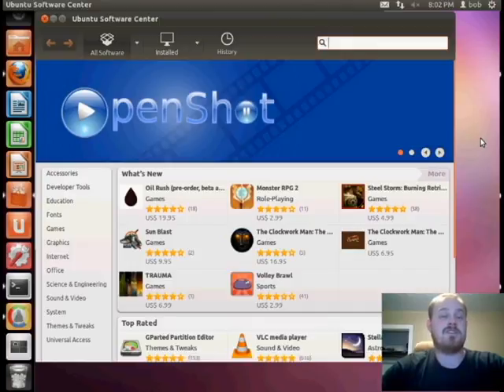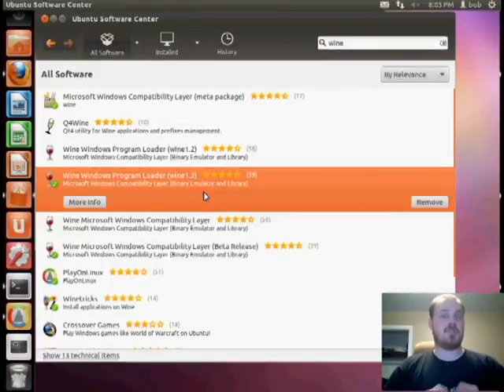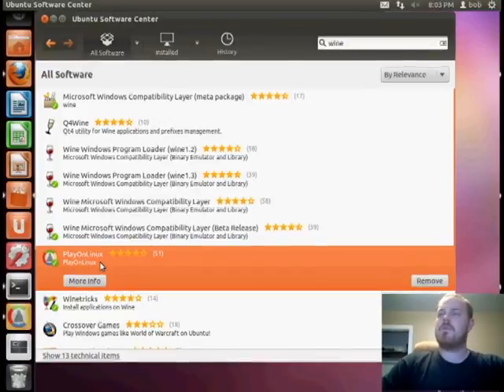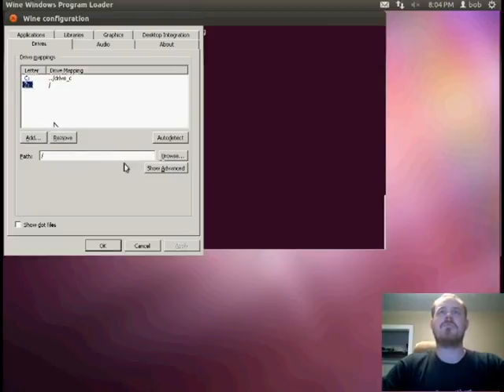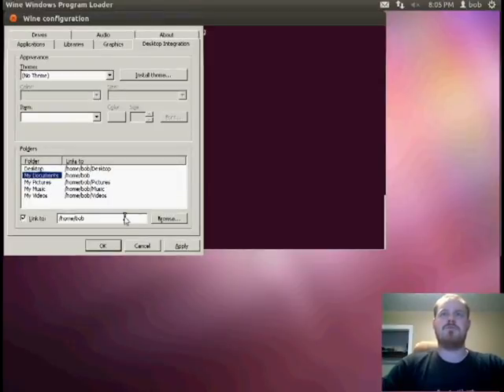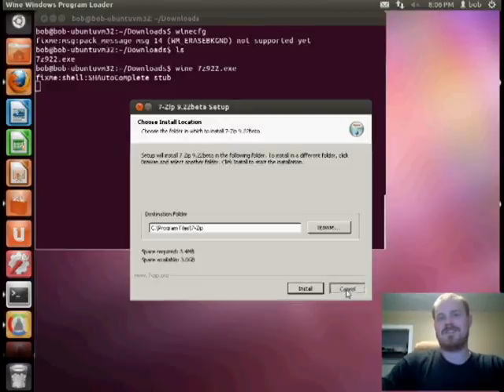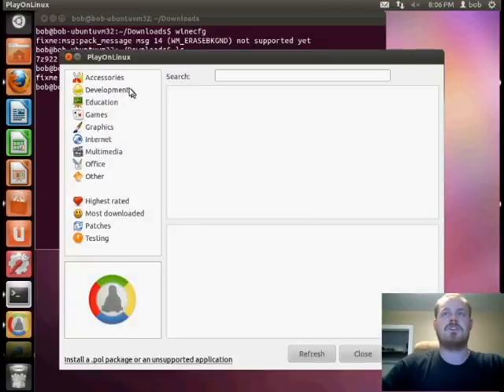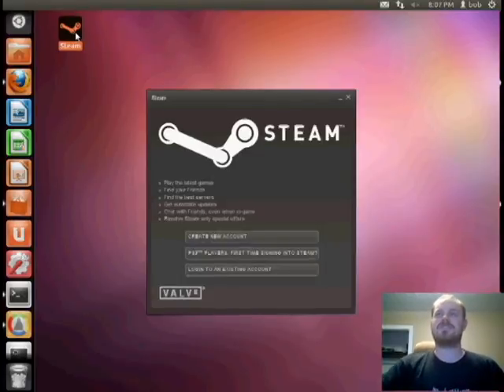Linux How-to Episode 2. Wine